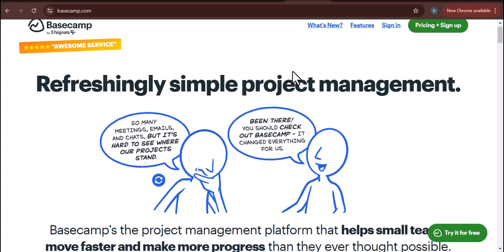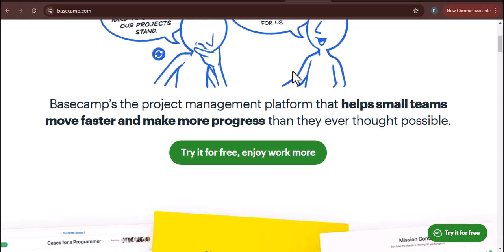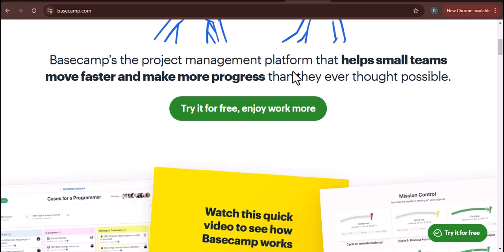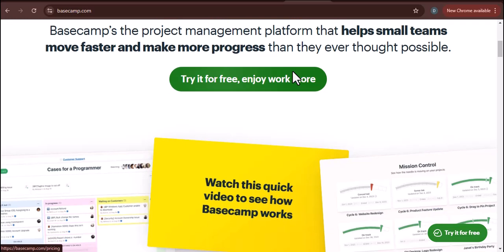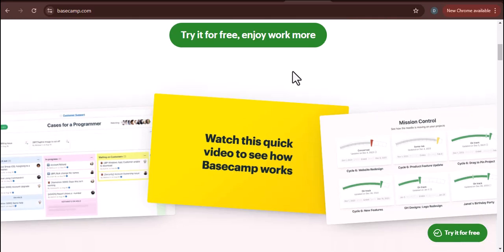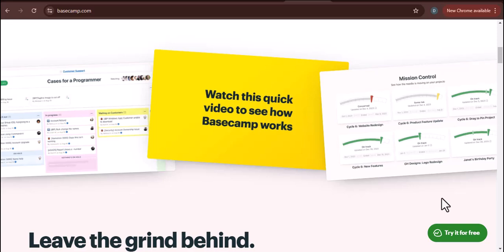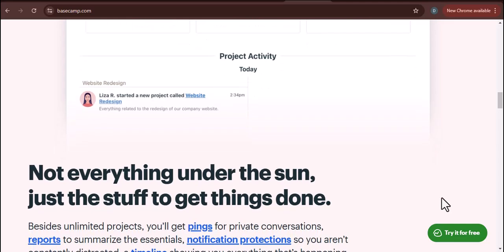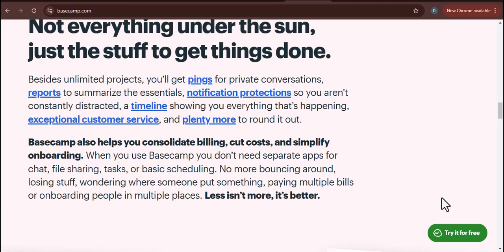How do I export tracks from Basecamp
In this video, you will learn about How do I export tracks from Basecamp

9 YouTube Channel Ideas to Help You Choose Your Own

✅IGNORE THIS
Related Search: